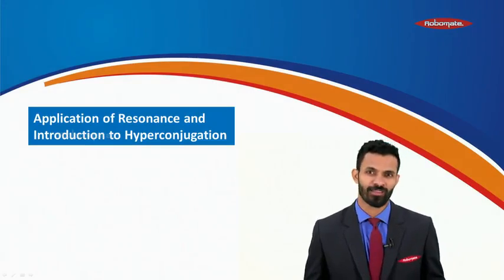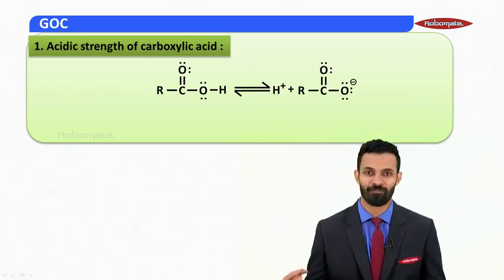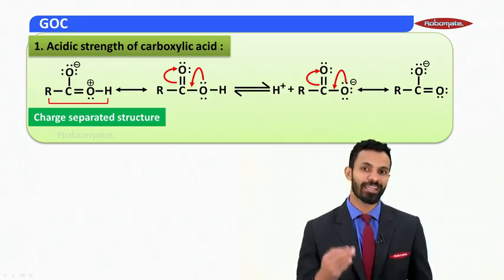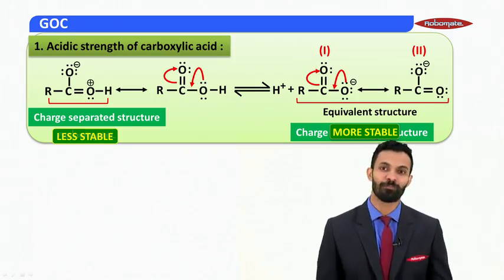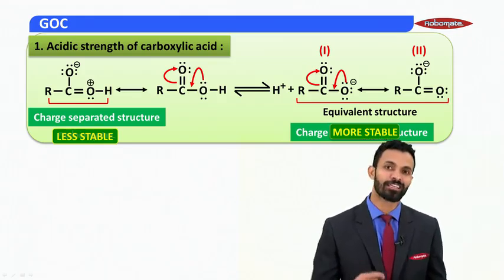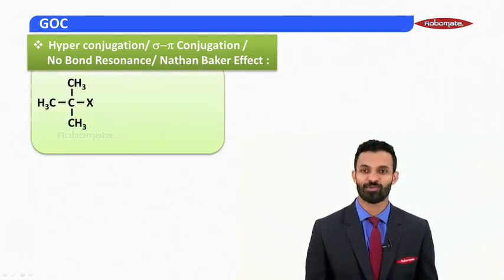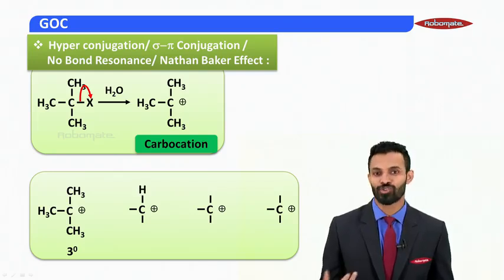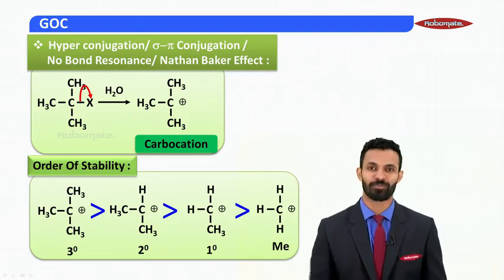Std XI | NEET & AIIMS | Chemistry | Organic Chemistry